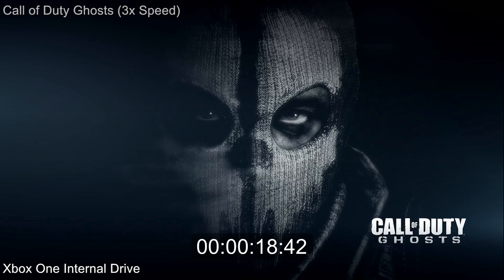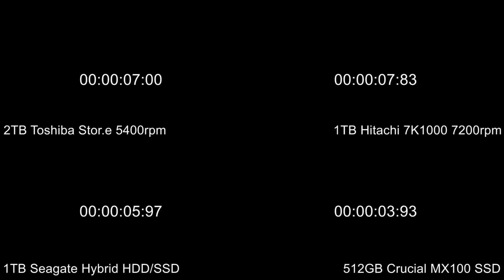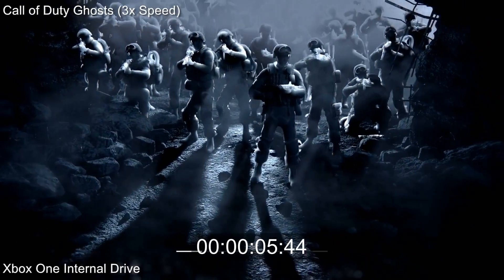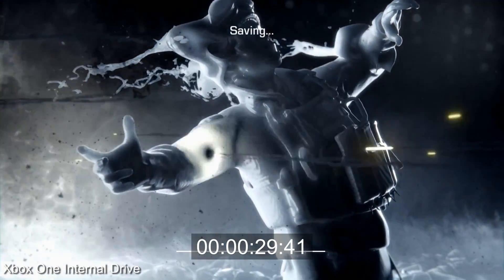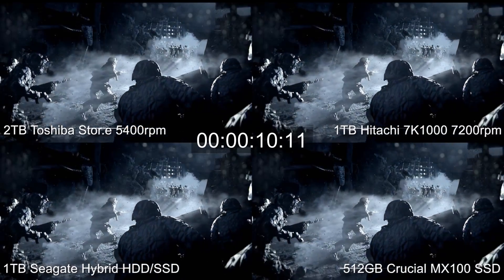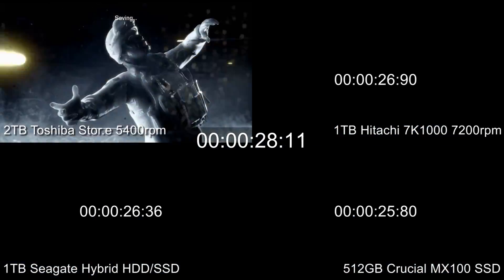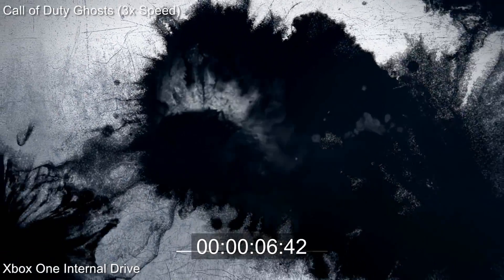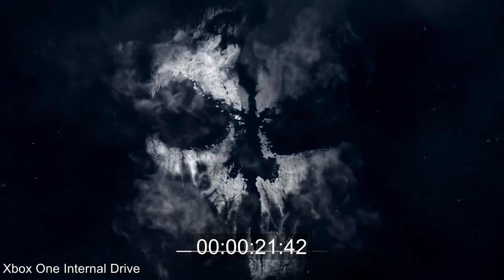Xbox One Hard Drive Upgrade Guide: Loading Time Comparison